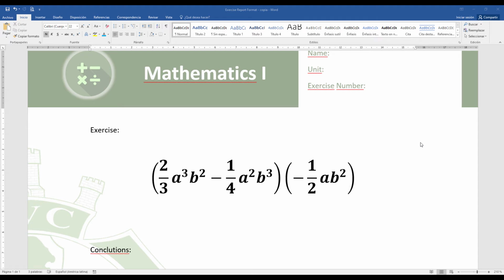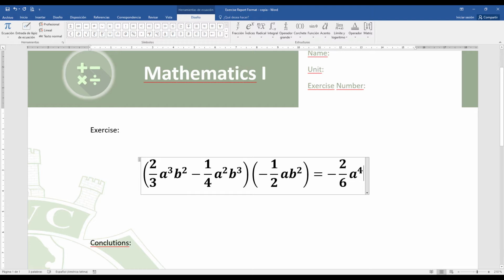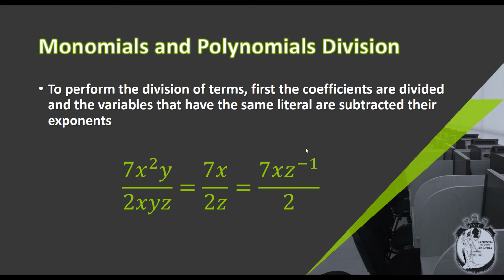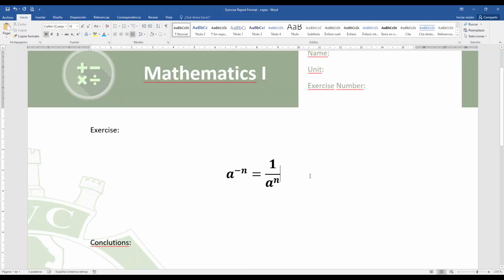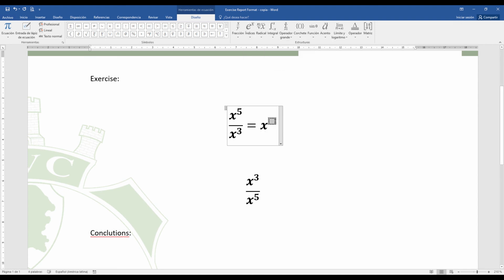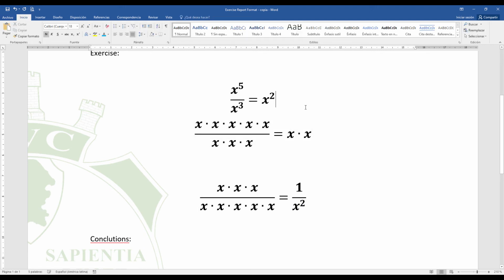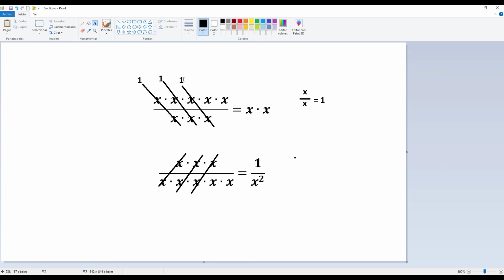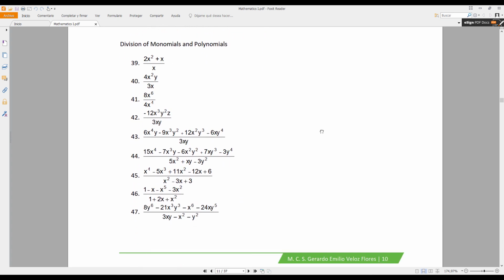Matemáticas I - 8 - Divisiones Algebraicas Ing FHD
Division of Monomials and Polynomials